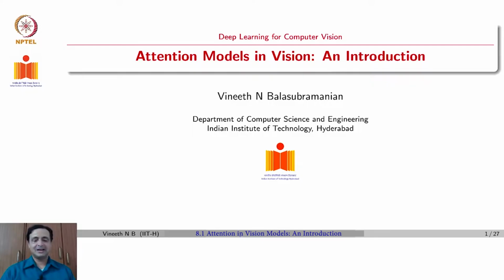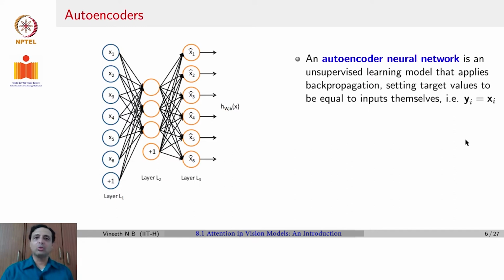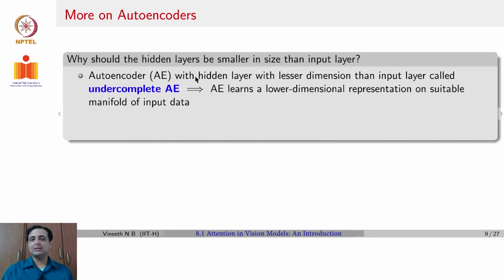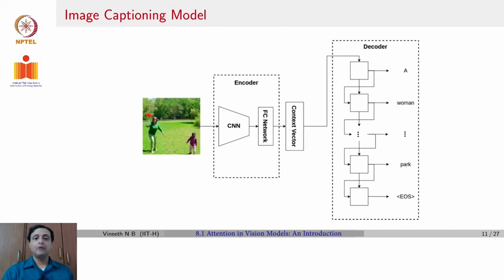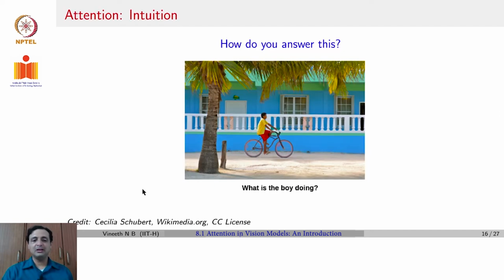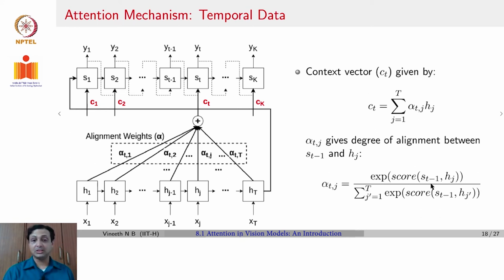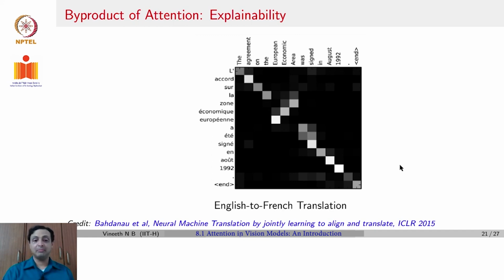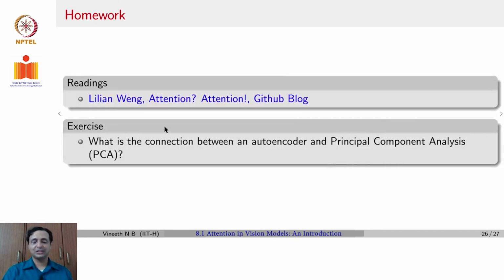Attention in Vision Models: An Introduction